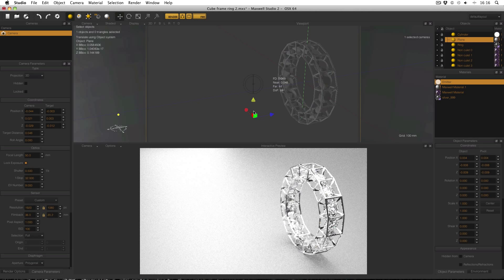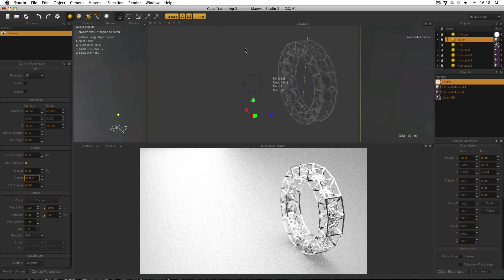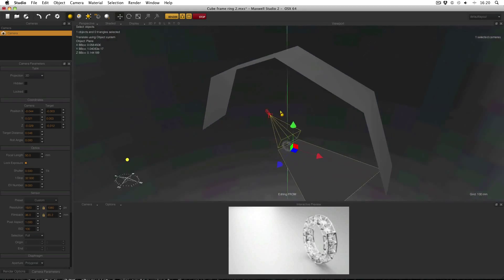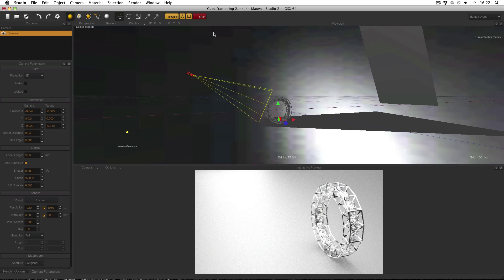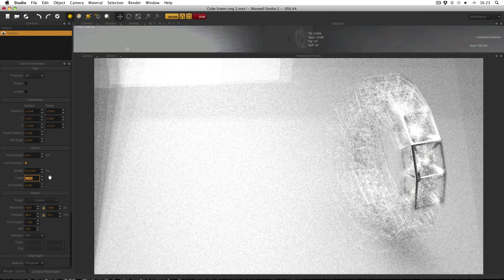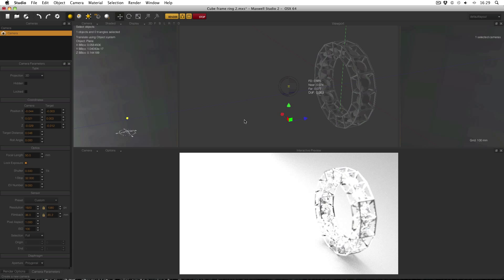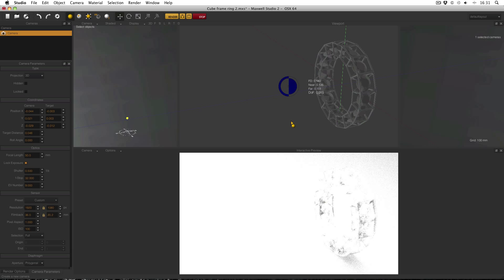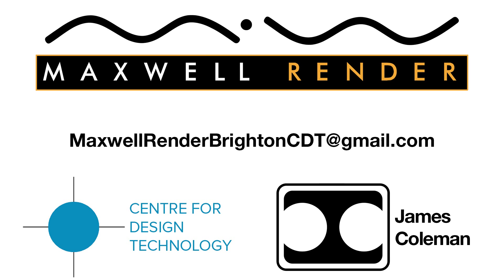Maxwell Render Studio Tutorial - F-Stop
This tutorial covers recommended f-numbers (f-stops) for product visualisation, and how to set the f-stop in Maxwell Studio.